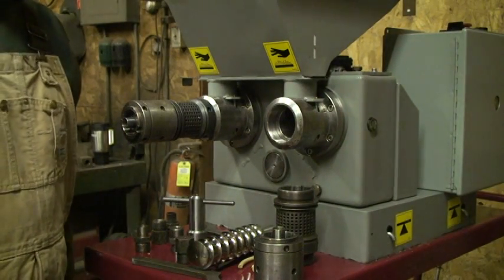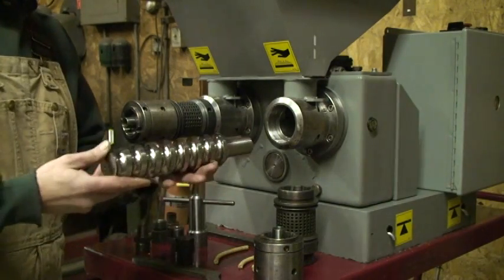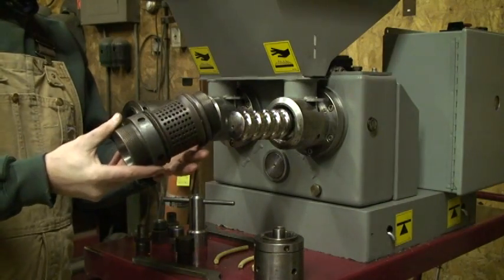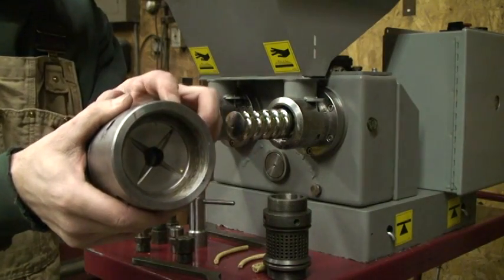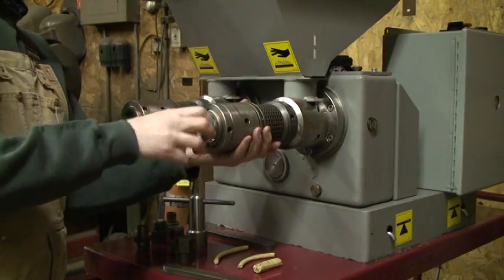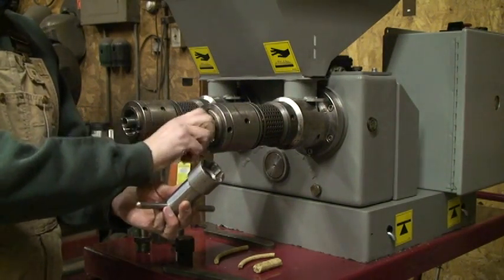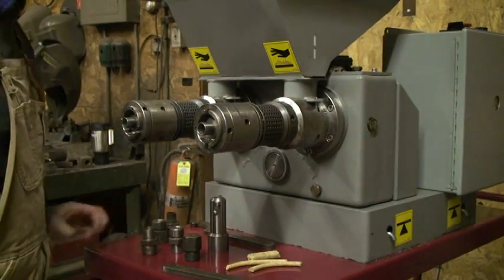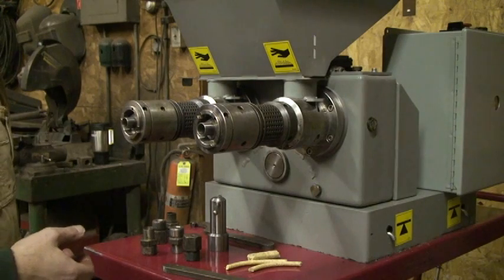Kern Kraft KK40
KK40 screw press shown disassembled and then reassembled showing functionality.